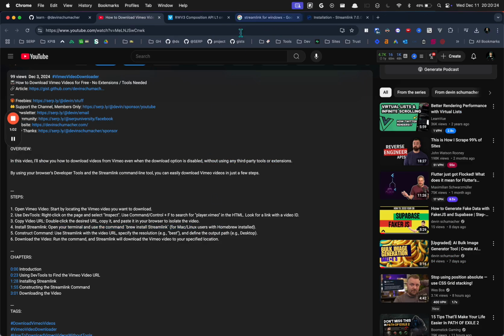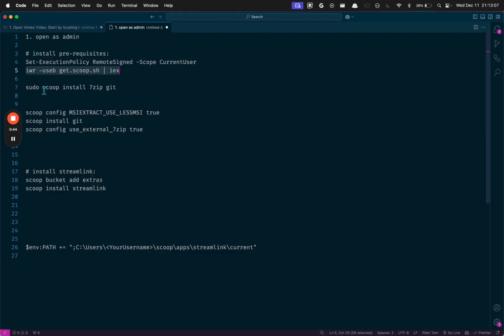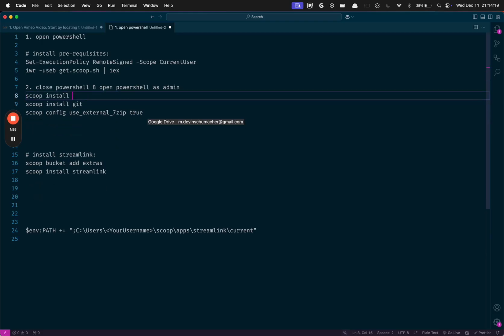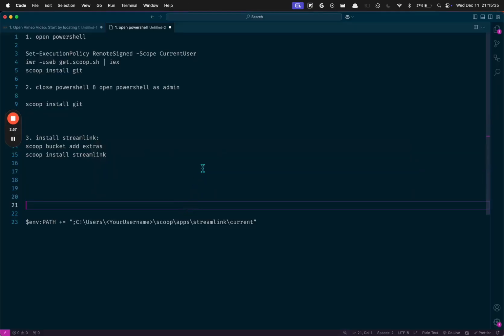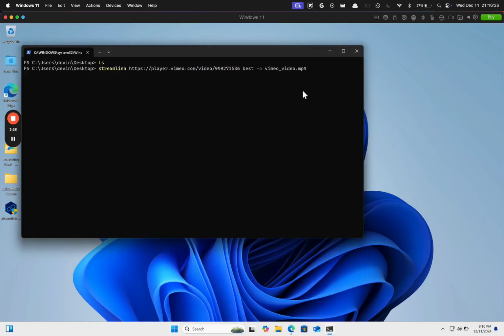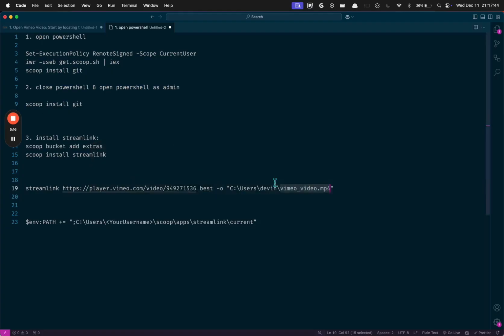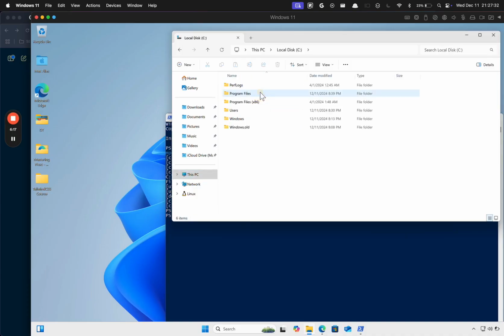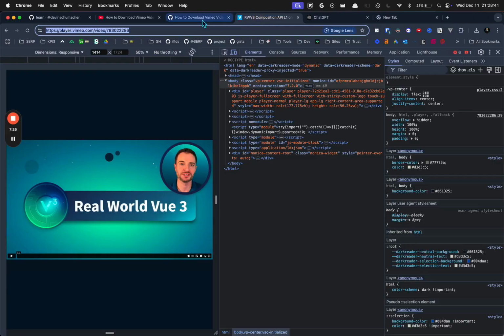How to Download Vimeo Videos | Mac & Windows | Vimeo Video Downloader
Welcome to the ultimate, step-by-step tutorial on how to download Vimeo videos safely and ethically. Whether you need a fast solution to save Vimeo video clips for offline viewing, a dependable Vimeo video downloader for archiving recordings, or guidance on securing Vimeo HD video download or Vimeo 4K download, this guide covers everything. In this video we demo multiple methods — Vimeo downloader online tools, browser extensions, desktop apps, and official Vimeo features — and explain when each approach is best. We also explain the correct way to handle download private Vimeo video requests and why illegal Vimeo video download hack techniques should be avoided.

00:02 Introduction to downloading Vimeo videos on Windows
01:00 Finding and copying Vimeo video URL
02:03 Installing Scoop package manager
03:02 Installing Git and opening PowerShell as admin
04:19 Installing Streamlink
05:07 Constructing the download command
07:52 Locating downloaded files on Windows
08:24 Summary of installation steps
09:26 Demonstration with another video example

• Quick and reliable methods to download Vimeo videos from public pages.
• How to use a trusted Vimeo downloader online for one-off saves.
• Best desktop apps for Vimeo HD video download and Vimeo 4K download (recommended for large files and batch archives).
• How to save Vimeo video with captions/subtitles and preserve audio quality.
• Steps for Vimeo offline download to watch videos without internet.
• Ethical, legal, and Vimeo policy guidance for download private Vimeo video scenarios — request access instead of hacking.
• A look at free options — pros and cons of a free Vimeo downloader and when to upgrade.
• Tips for Vimeo recording download, troubleshooting, and file management.

Downloading Vimeo content can be essential for educators, creators, or professionals who need stable offline access to important lessons, webinars, and event recording downloads. Choosing the right Vimeo video downloader affects quality, download speed, and legal compliance. This tutorial helps you make the right choice — free tools for casual use, and professional desktop solutions for HD/4K archival.

Fast summary (if you want the quick path)

Use a reputable Vimeo downloader online for a quick grab of a public video.

Use a dedicated desktop downloader for Vimeo HD video download and Vimeo 4K download — better reliability and batch support.

For download private Vimeo video, get permission from the owner or use Vimeo’s official sharing/download options. Avoid any Vimeo video download hack that bypasses privacy or terms.

Methods explained (short)
• Web-based tools: Copy the Vimeo URL, paste into a trusted online downloader, select resolution, and download. Great for quick save Vimeo video tasks.
• Browser extensions: Adds a download button to Vimeo pages for one-click saving. Good for frequent, small downloads.
• Desktop software: Best for high-quality downloads, batch queues, and converting to different formats. Ideal for Vimeo HD video download and Vimeo 4K download.
• Official Vimeo downloads: When creators enable downloads or when using Vimeo Pro/Business features — always the safest, most compliant option.

Working with private or restricted videos
If a Vimeo video is private or access-restricted, follow these responsible steps: request permission from the creator, ask them to enable downloads, or request a shared download link. Trying to use a Vimeo video download hack to bypass restrictions risks violating Vimeo’s terms and copyright law. Respect creators’ rights and follow Vimeo’s sharing features.

Ethics & legality (must read)
This tutorial is intended for lawful use: downloading your own uploads, content with creator permission, or videos explicitly allowed for download by the uploader. Avoid and never recommend illegal Vimeo video download hack methods.